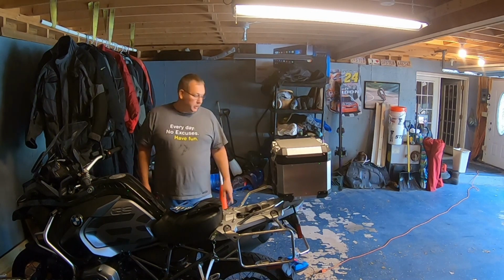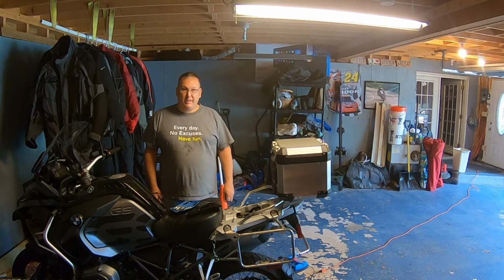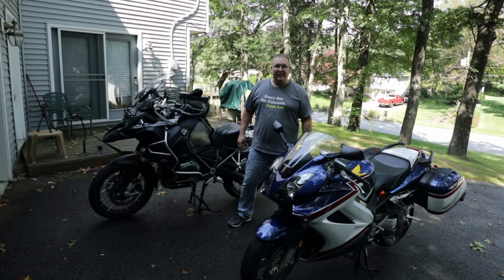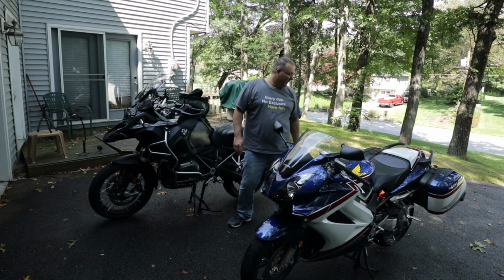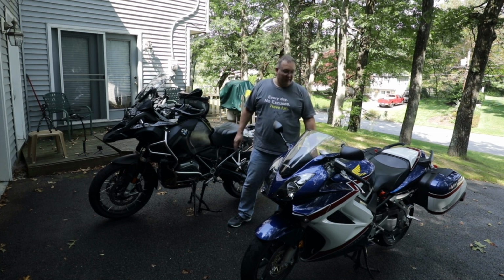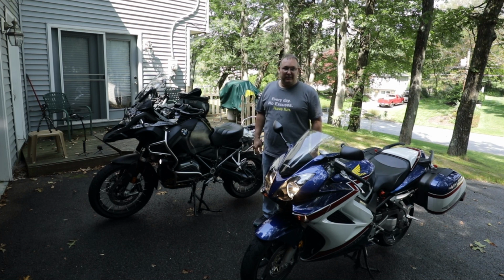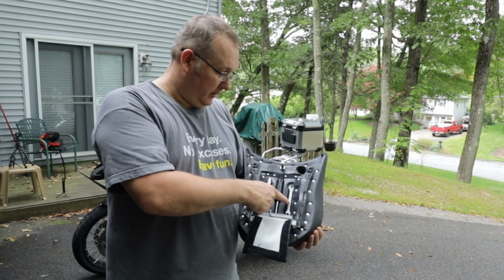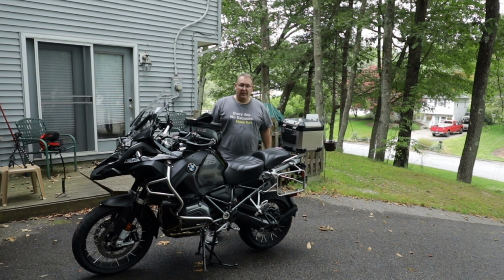Went back to Mass to reunite with my other Motorcycles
In this video I went back to Massachusetts to do a 3 day motorcycle trip to Lake Placid in NY. Before my trip I needed to charge my batteries, clean the bikes and get them inspected so I can drive them in Massachusetts. I also installed my Corbin rear seat on my 2017 BMW GS Adventure. I took the stock one off to rework at Russell Day Long for my 2019 BMW 1250 GSA. I do not like how Corbin did the rear seat. It doesn't lock in but just sit there in the back. The design is not good.